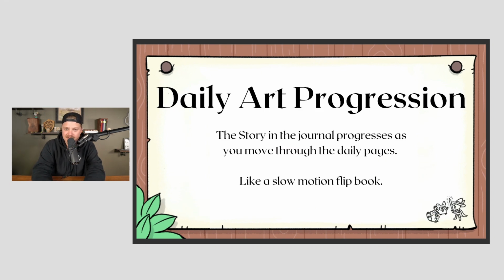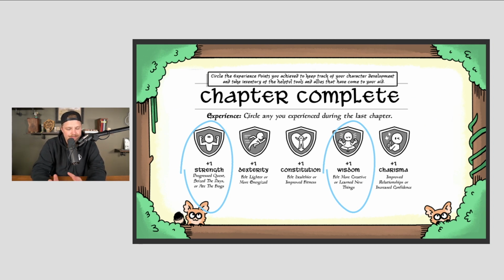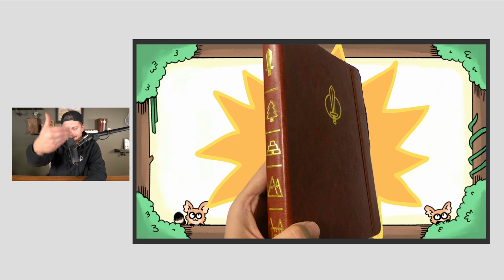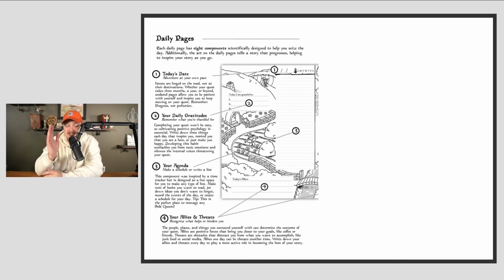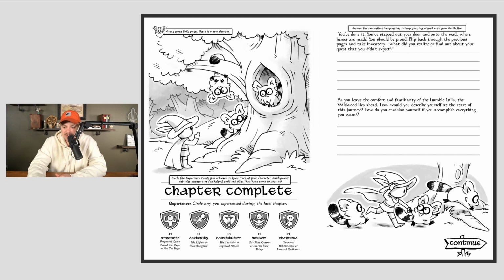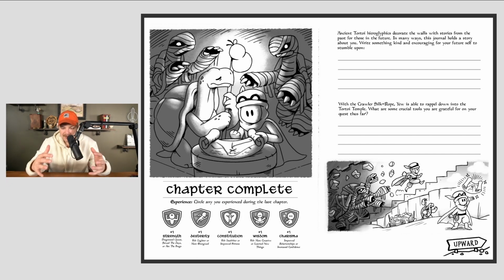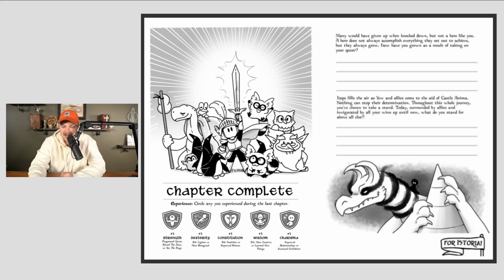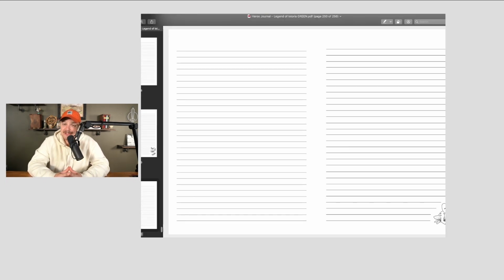The Legend of Istoria 3rd Edition Journal Walkthrough (Presentation from IstoriaCon2021)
Pre-Order on Nov 8th, 2021! Get 30 minutes of early access by RSVPing